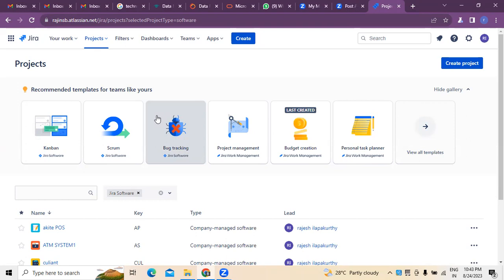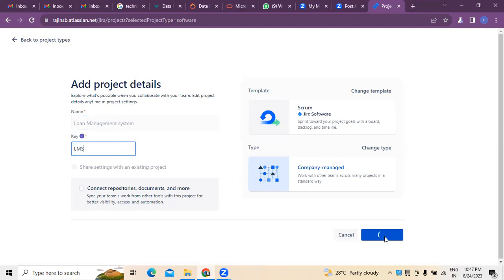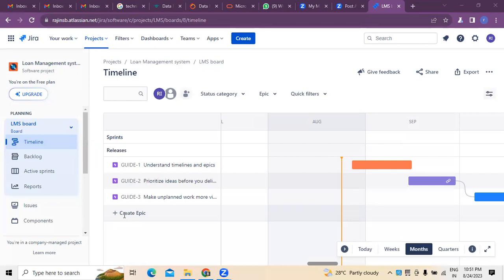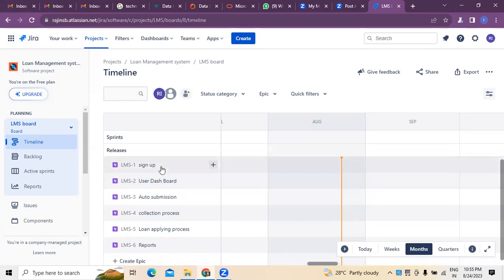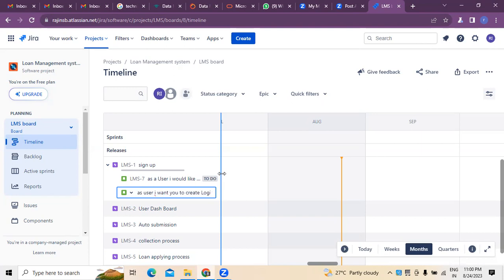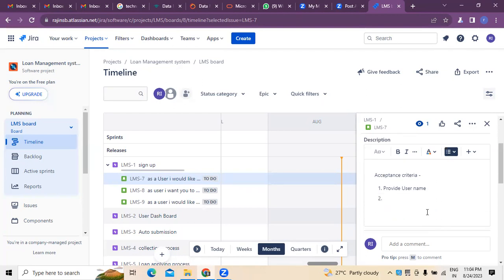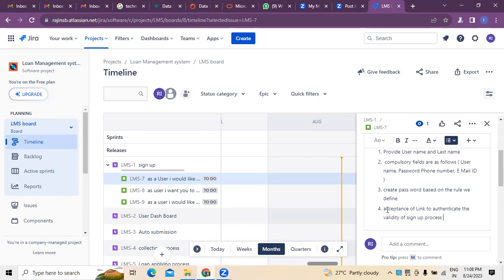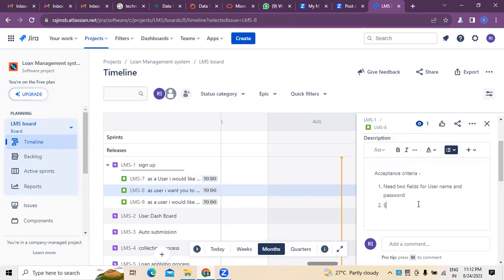creating Loan Management system using JIRA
This video is all about creating Loan Management system using JIRA